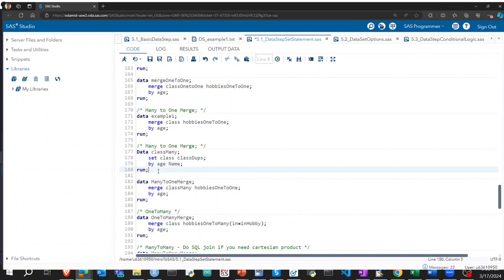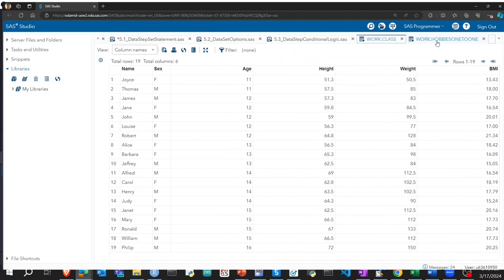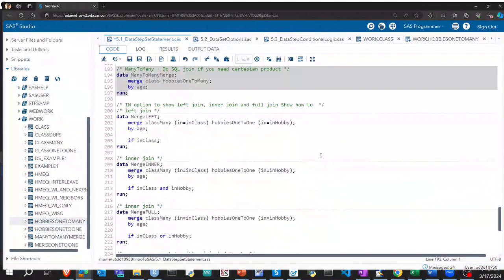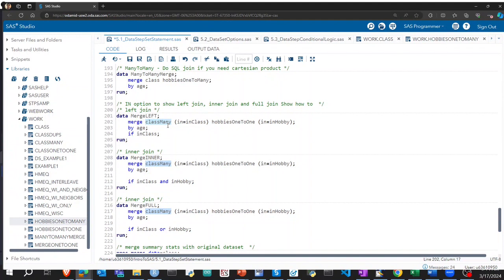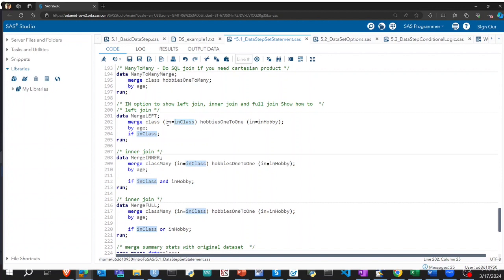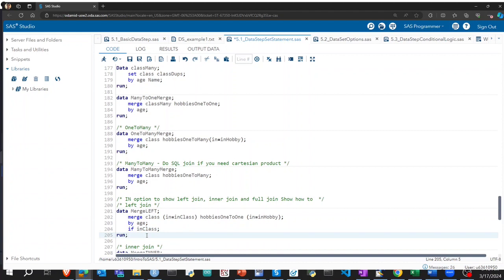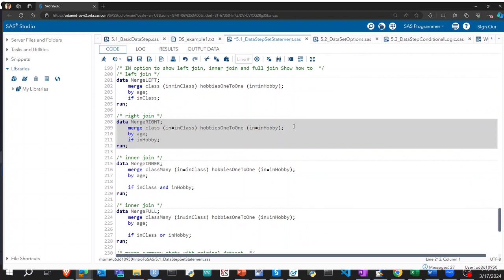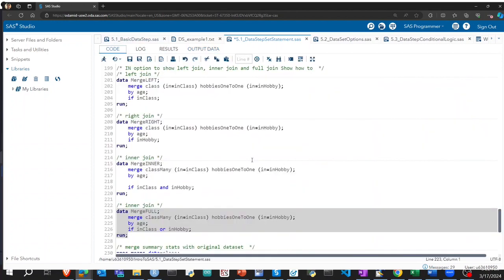SAS Data Step Merge Part 2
Learn about Many to Many Match merge in SAS Data Step,
IN= dataset option and how to use it with Merge statement,
Performing left join, right join, inner join and full join in SAS Datastep using the Merge statement and the IN= dataset option.